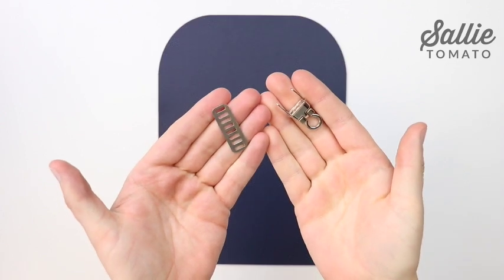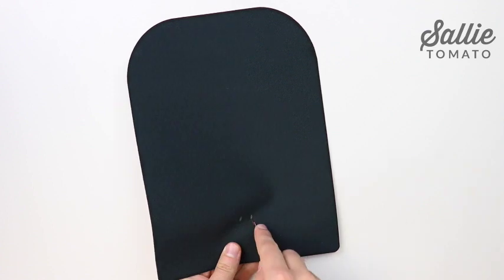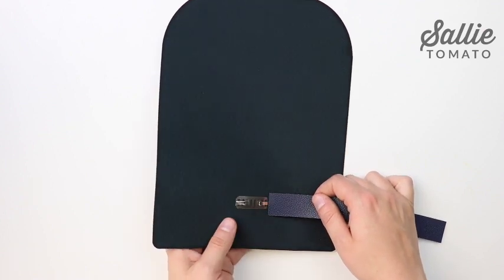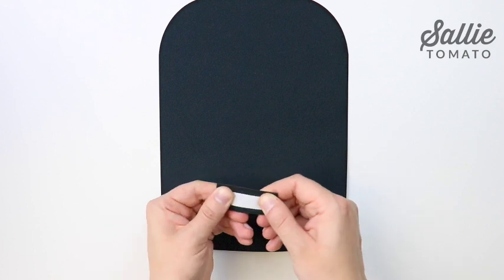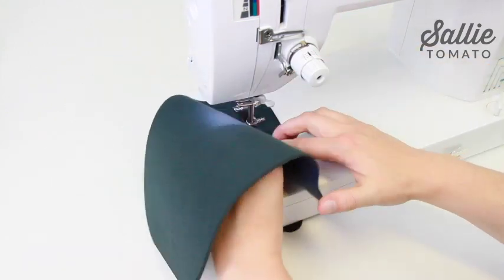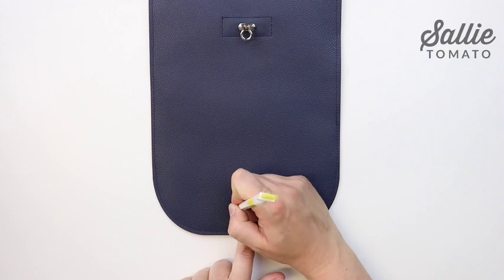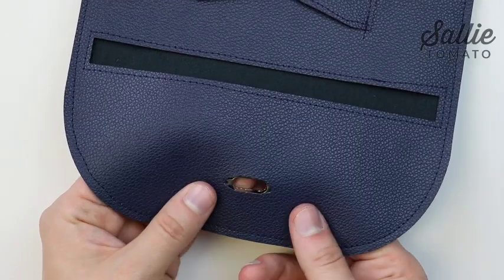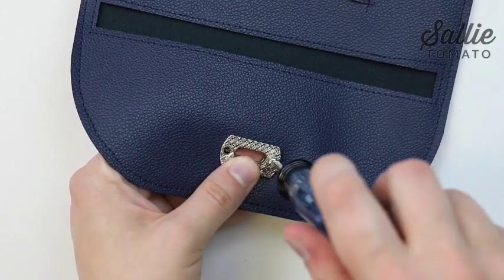How to Install a Flip Lock Tutorial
In this video, Jess from Sallie Tomato will teach you how to Attach a Flip Lock! This process is demonstrated on the Lucky Penny Wallet Pattern.

For this tutorial, you'll need your fabric, a sewing machine, a small piece of scrap, a scissor, a ruler, some chalk or a marking tool, and a Flip Lock!

*** Measurement is 1-5/8" up from the bottom for the flip unit. ***